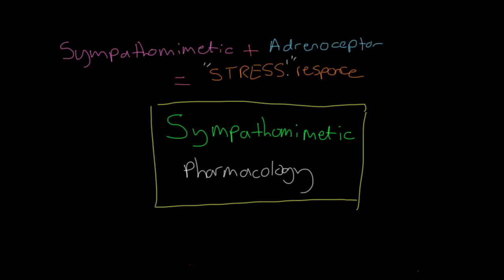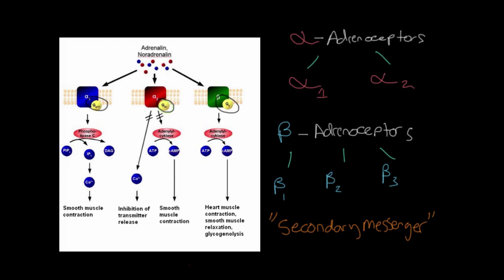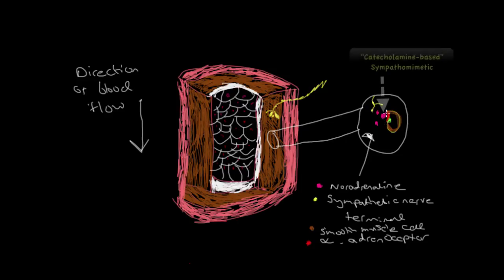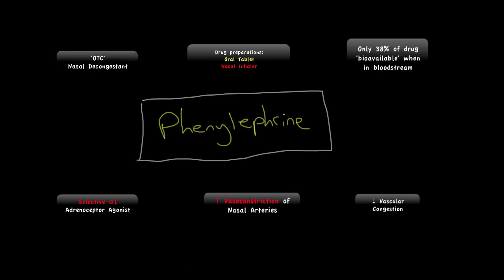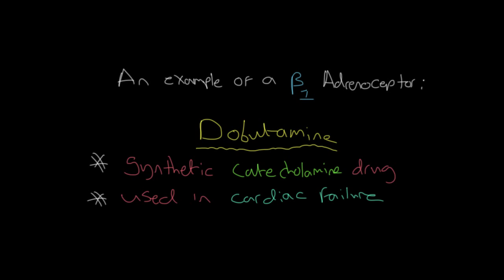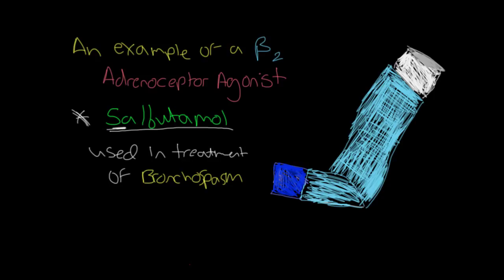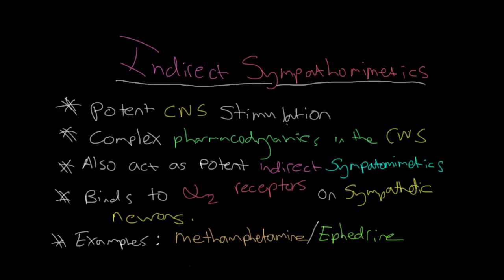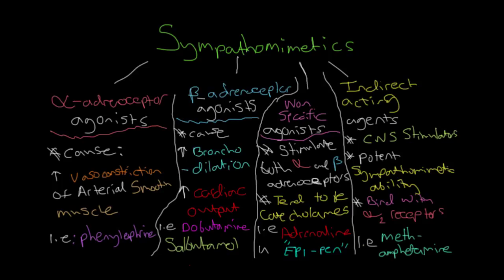Video 3 Sympathomimetic Pharmacology